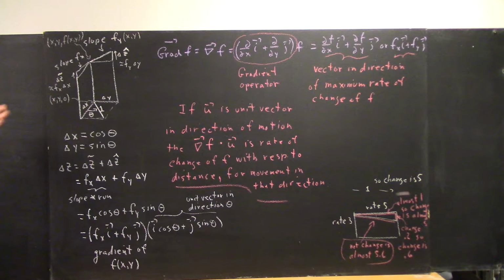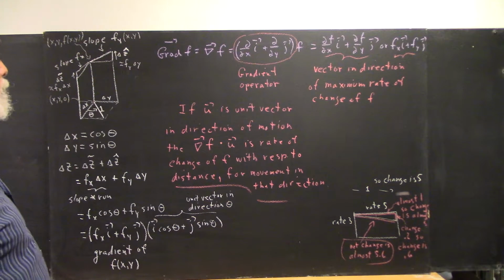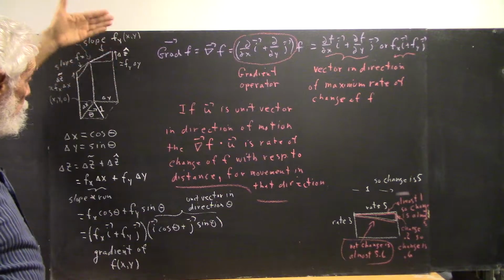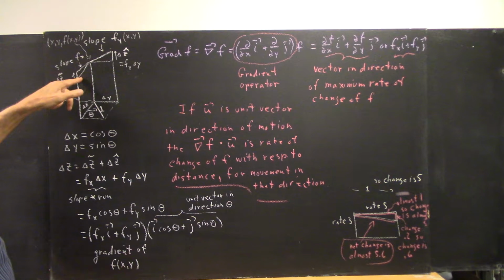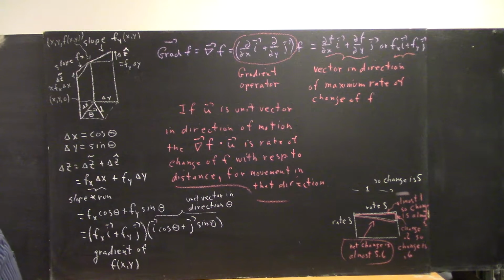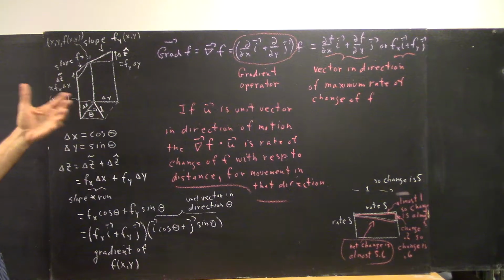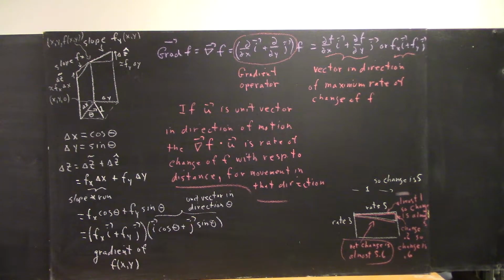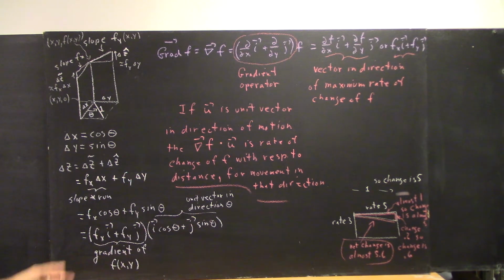dagmult 7602 continuation of preceding motivation and definition of gradient